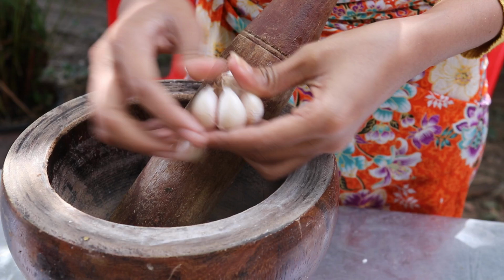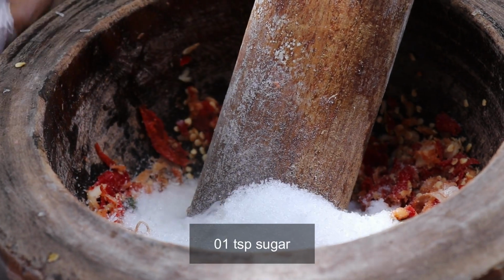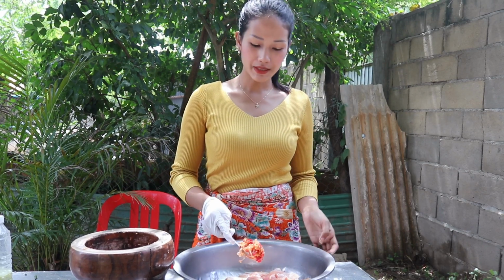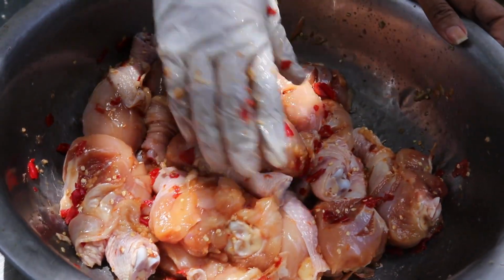The Most Delicious Chicken Drumstick BBQ | Khmer BBQ | I Am Thyda Cooking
Hello everyone,
Welcome back to my Chanel!
Hope you have an amazing day today!
And today I and my sister going to show you the outdoor cooking and eating show and how we prepare chicken drumsticks BBQ Khmer style. In this video we want to show you how fresh and beautiful lifestyle of ours at rural life, so we want to share with you this beautiful moment at our beautiful village in rain season that we normally.
Hope you all stay safe all together and will go over the bad situation of coronavirus very soon!